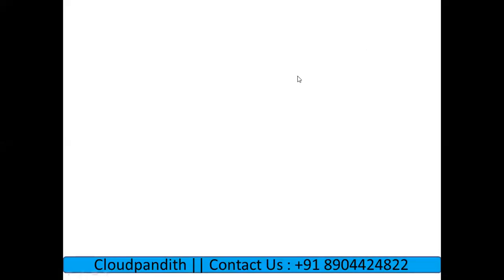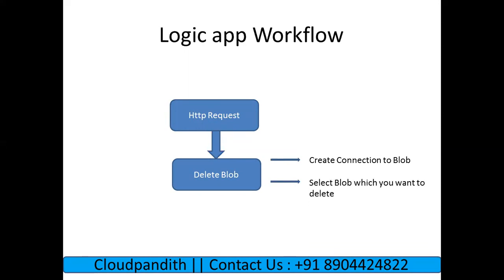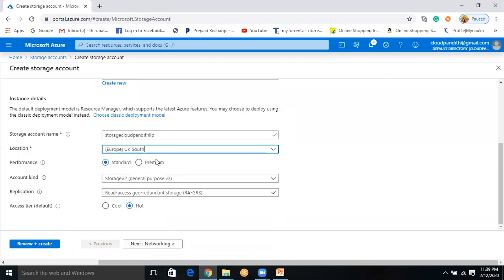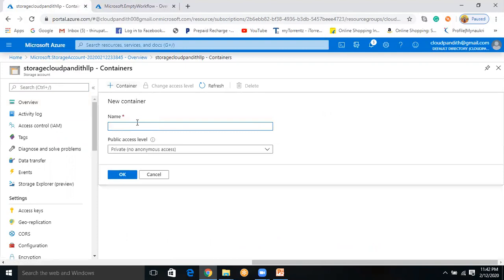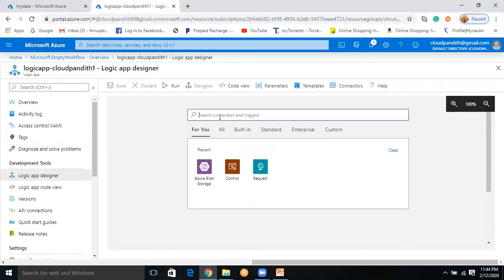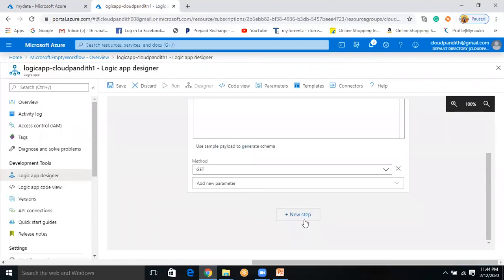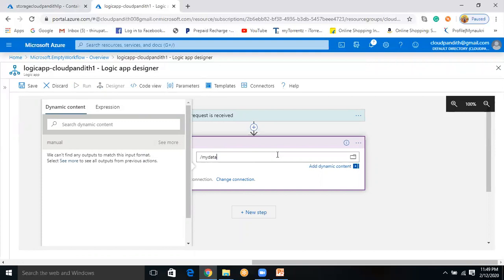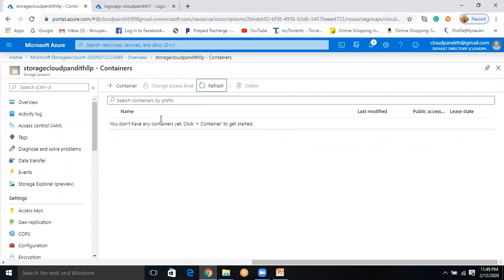Lab : Logic Apps : Delete Blob and Containers using Logic App Action- Part 4